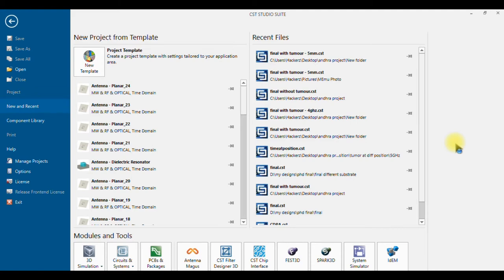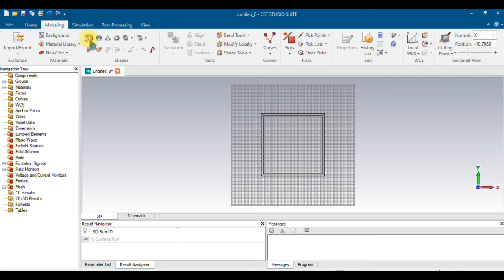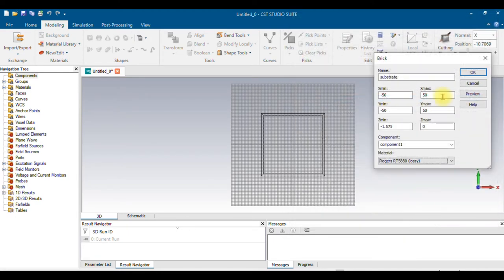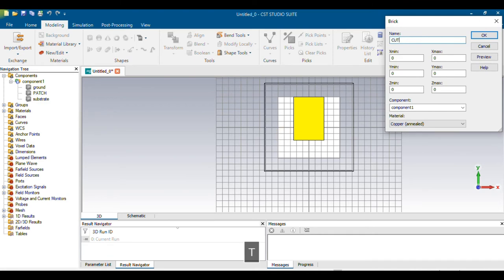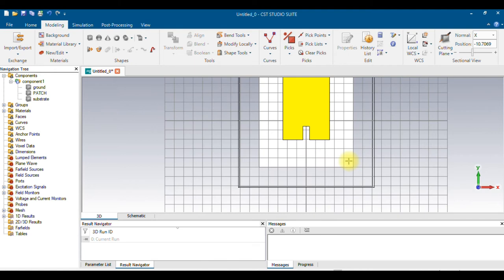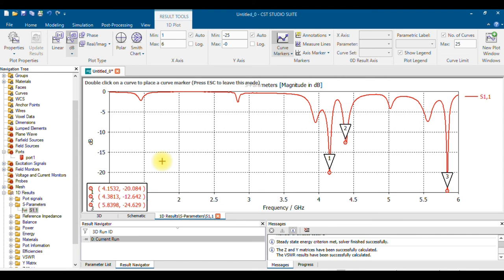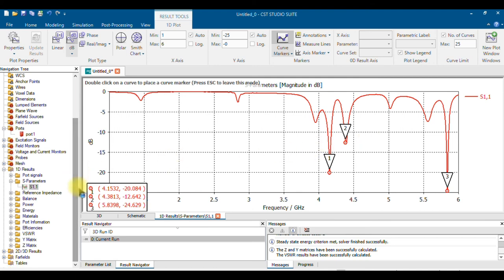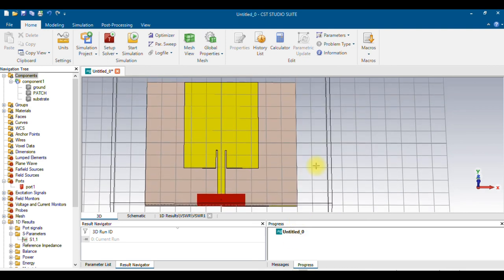Simple Microstrip antenna design step by step procedure using CST 2019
design values used from reference paper